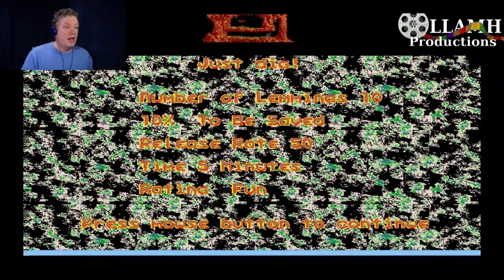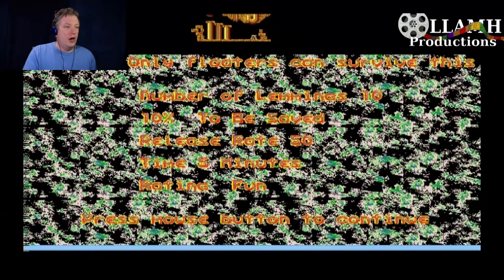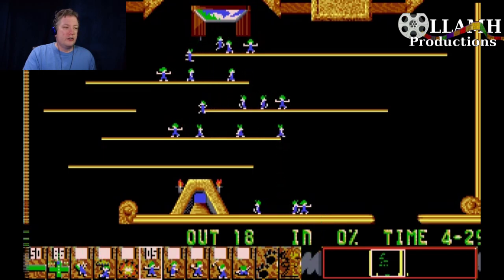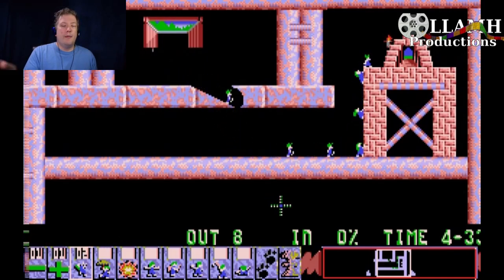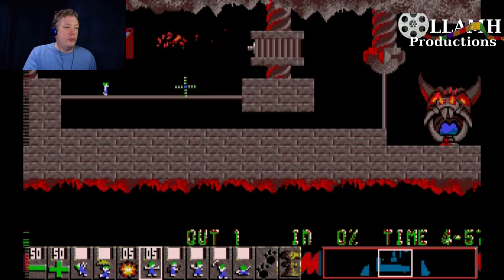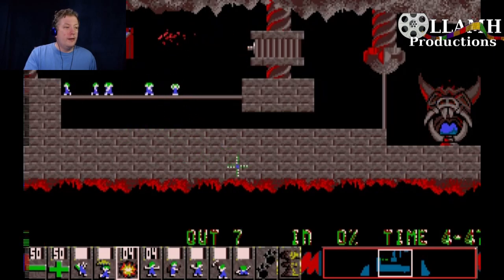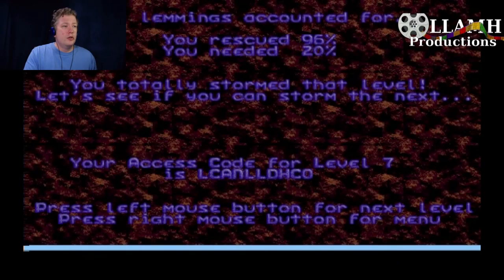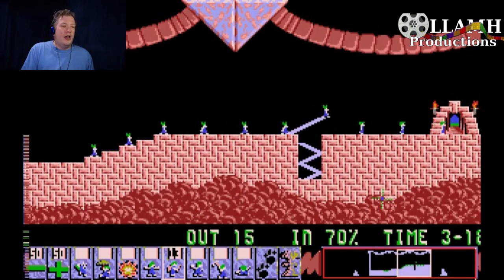Cliffs beware Throwback Thursday Let's Play The Lemmings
Time for another classic game. Today we look at a strategy/puzzle game. How many can YOU save?